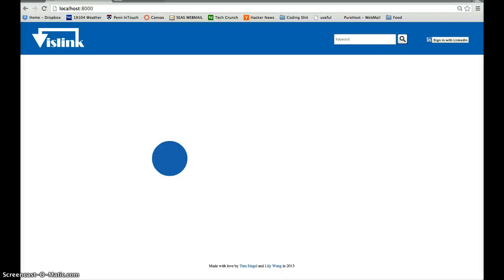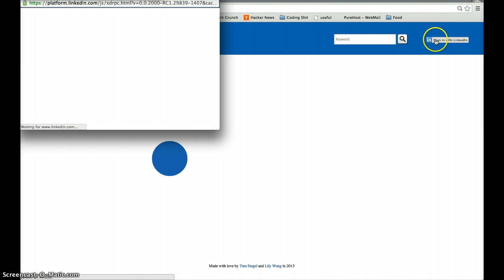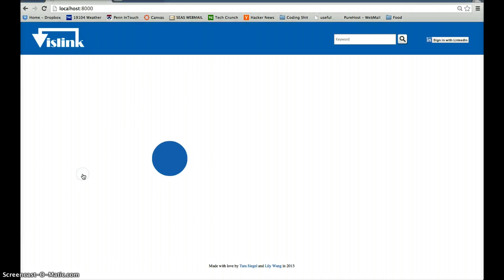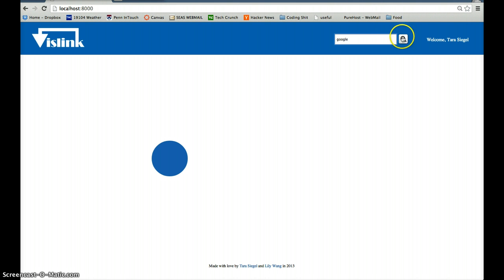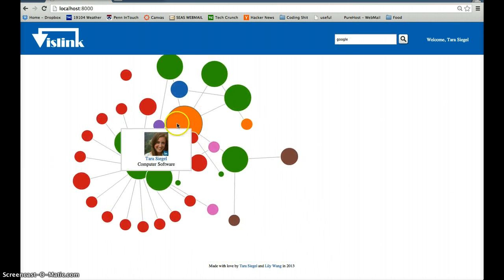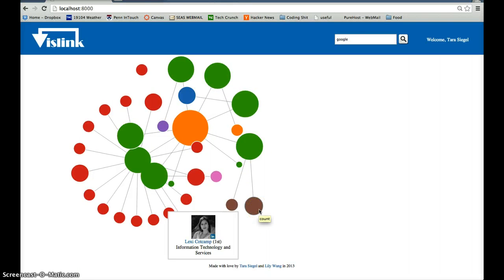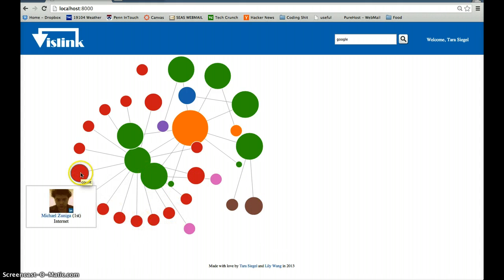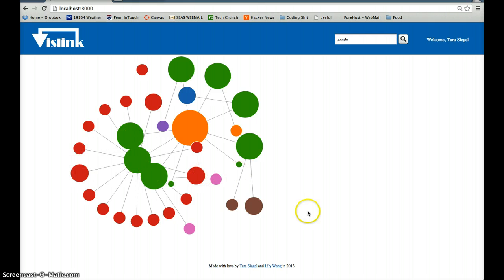VisLink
Created By Tara Siegel and Lily Wang for PennApps Hackathon